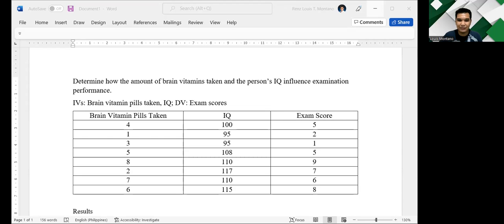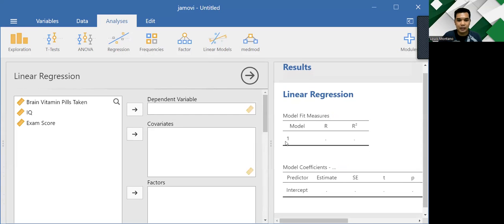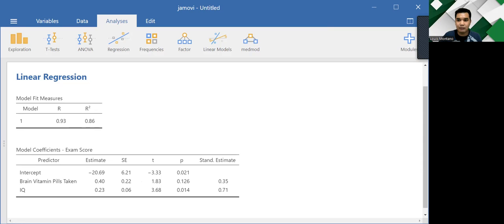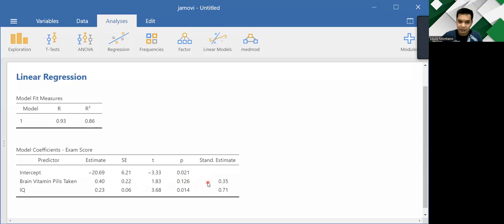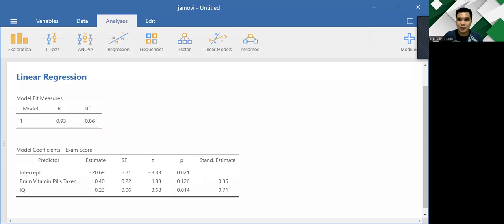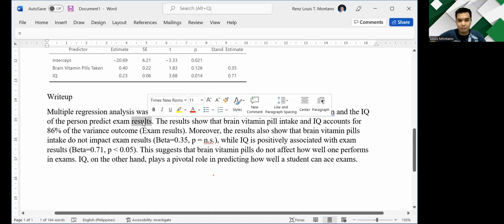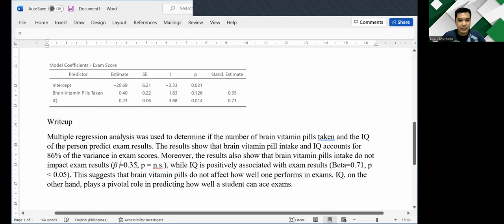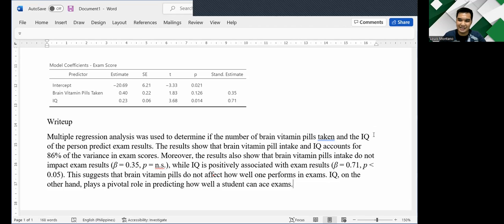How to Interpret and Report Multiple Regression Results